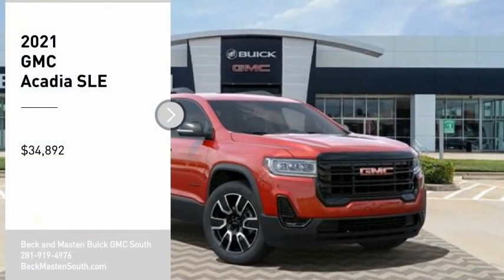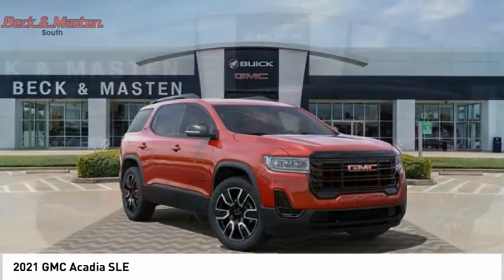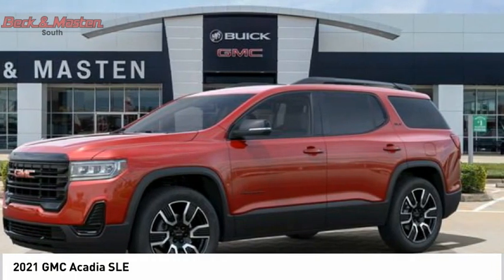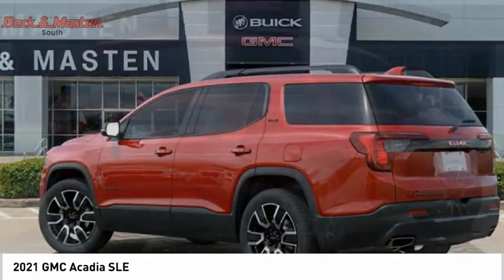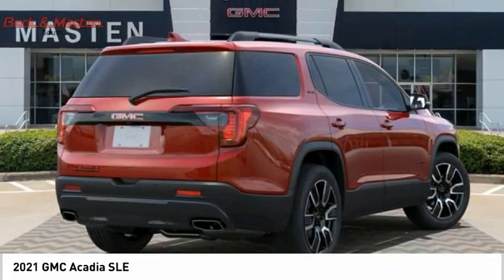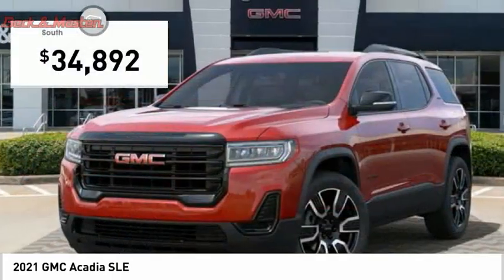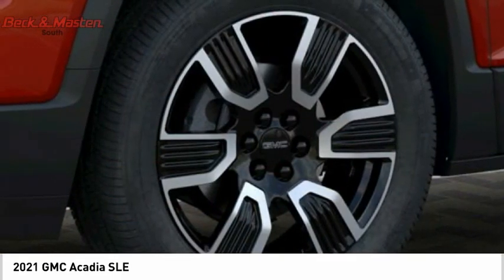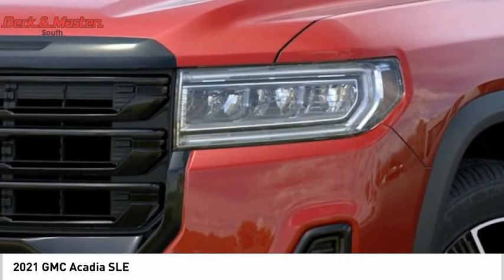2021 GMC Acadia Z240100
2021 GMC Acadia SLE

This Cayenne Red Tintcoat 2021 GMC Acadia SLE might be just the SUV for you.  It comes with a 6 Cylinder engine.  This one's available at the low price of $34,892.  With an unbeatable 5-star crash test rating, this SUV puts safety first.  The exterior is a sleek cayenne red tintcoat.